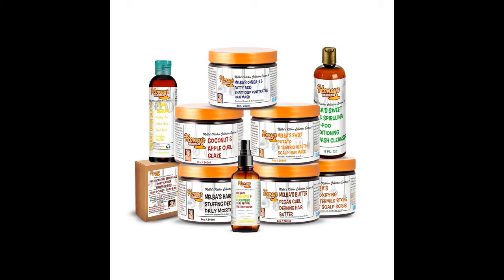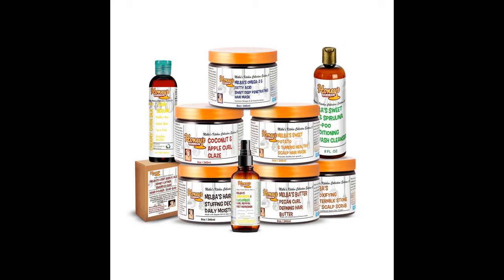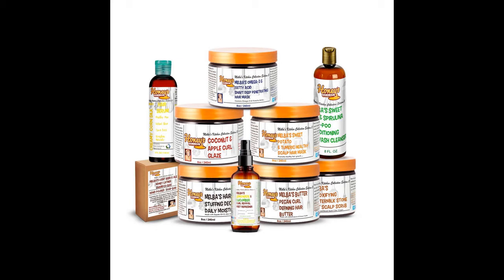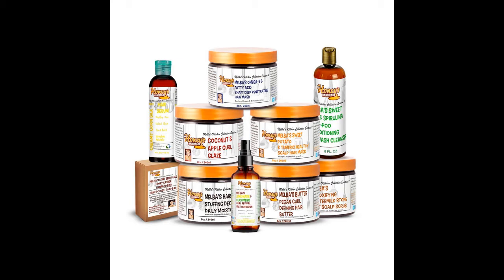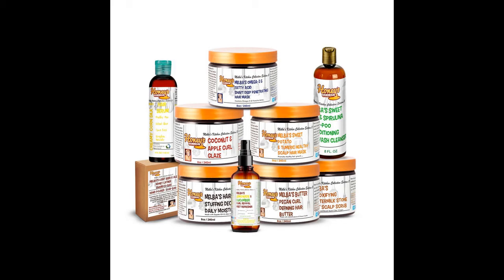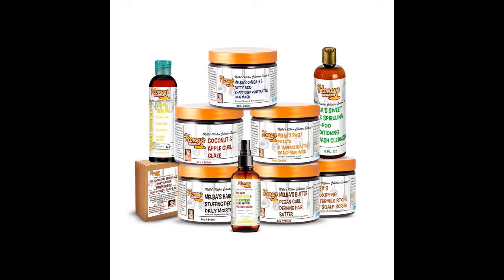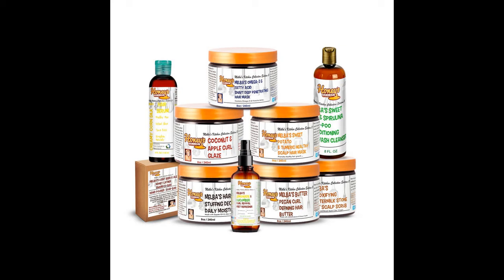Podcast: Honey's Handmade 10 pc Sale *Happening Now*!! 2/21/2020 Don't Miss Out!!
You don't want to miss ANYTHING!!